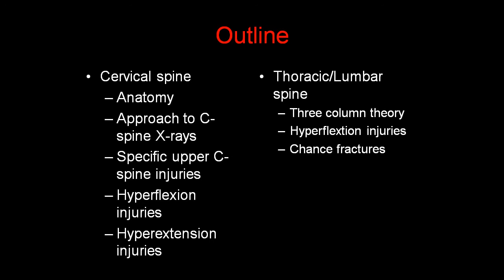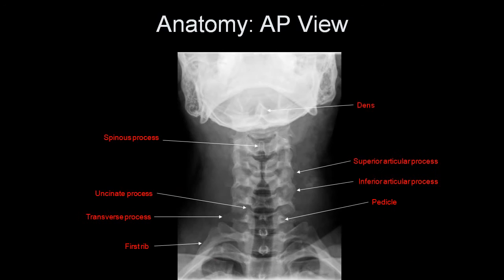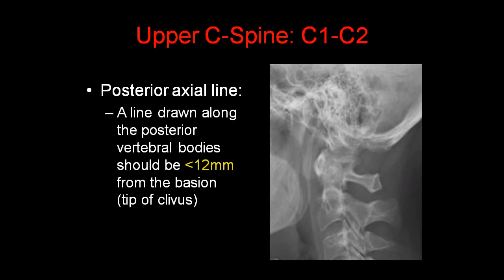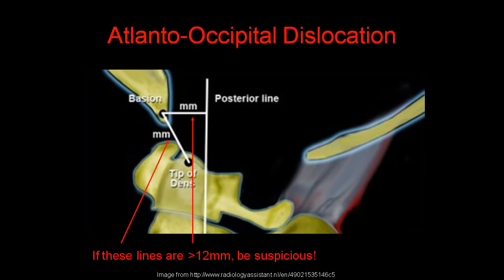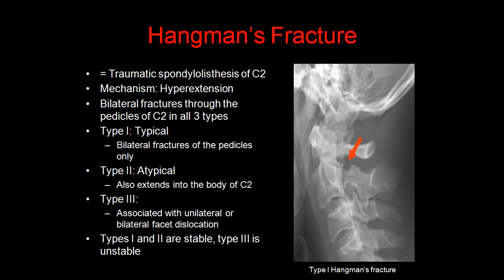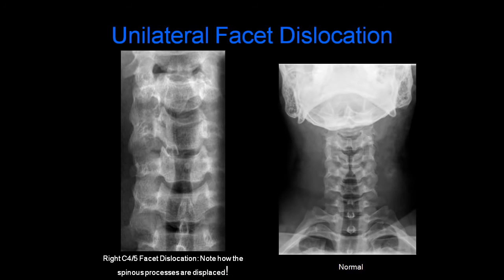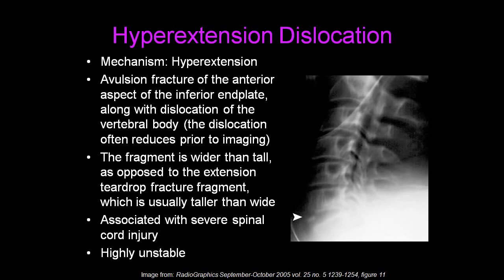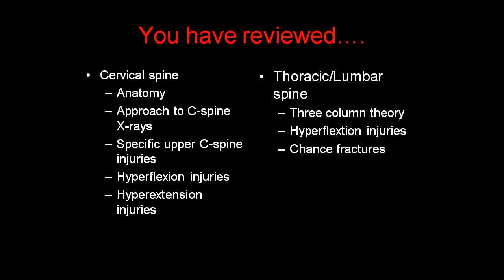Radiological assessment of spinal trauma